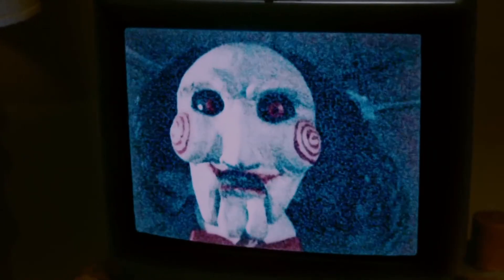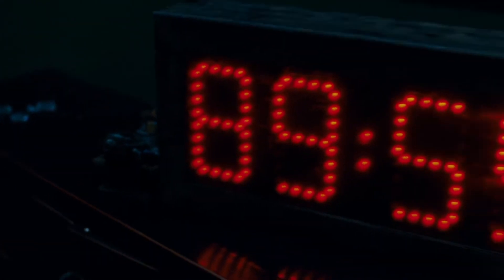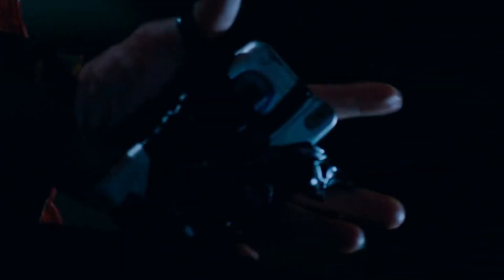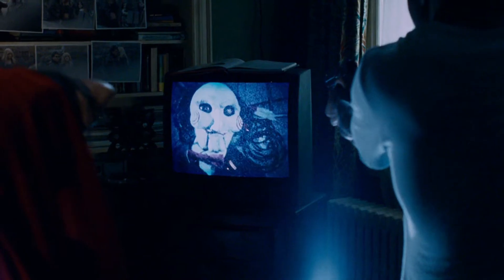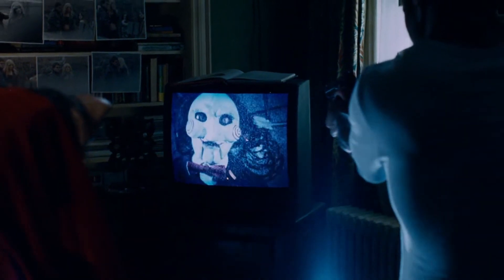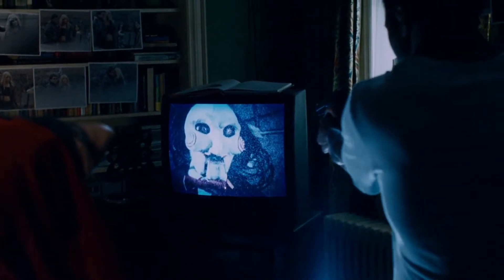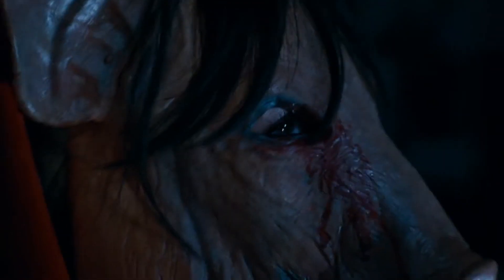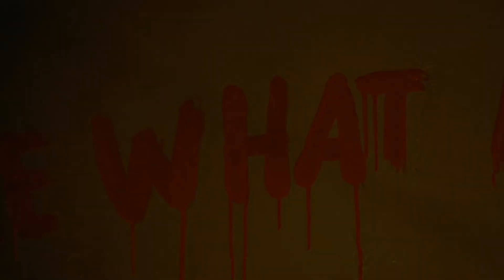A Man's Body Is Tied With Many Chains But It's Almost Impossible To Get Out Of Those Chains (Part 2)